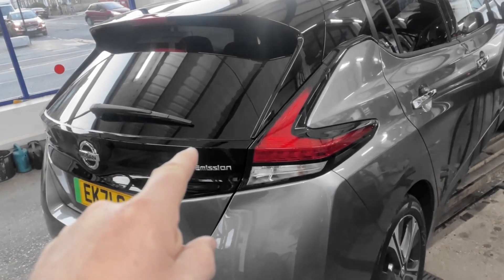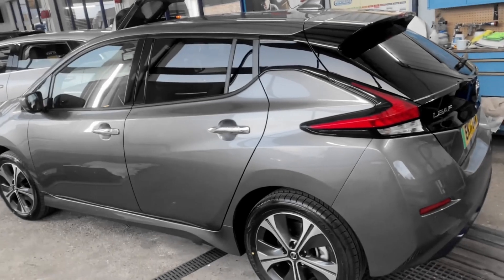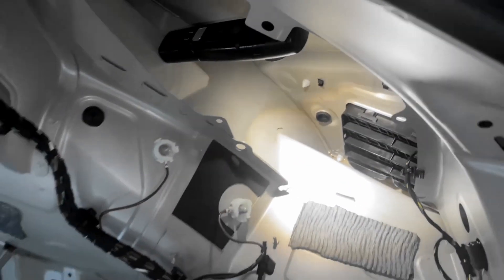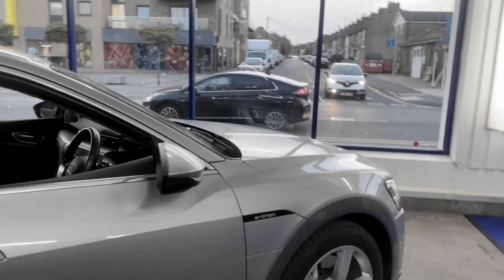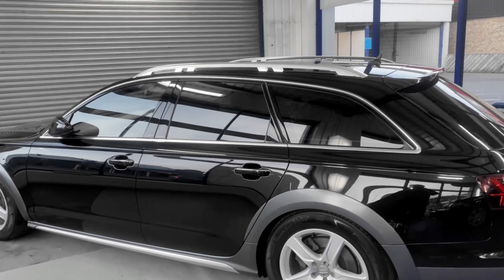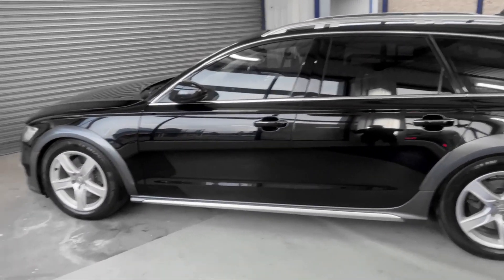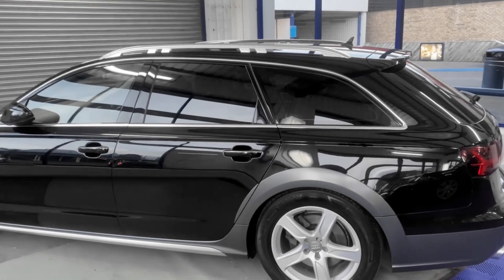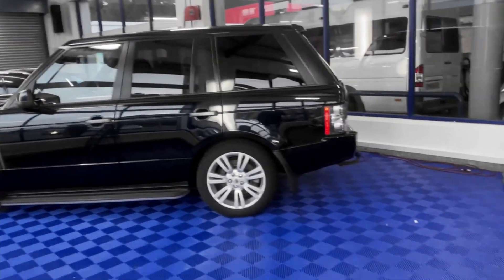What we got going on!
A look at what we have in the workshop this morning.

A Nissan Leaf to have a Matrix Ceramic Coating.

An Electric powered Audi with a fuel spillage.

A Ranger Rover for a hydrophobic polymer coating.

Another Audi, for a graphene coating.